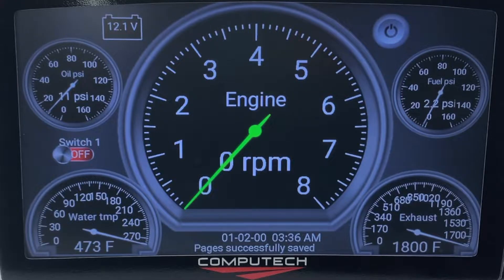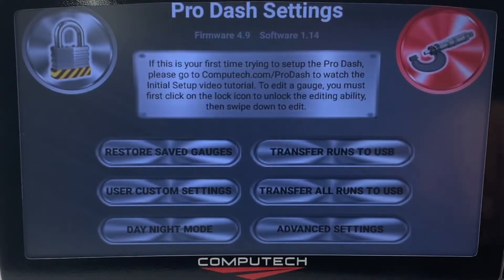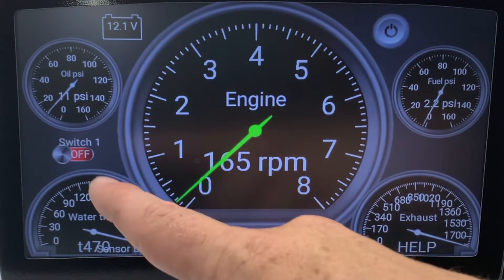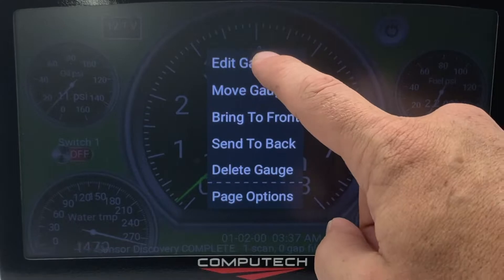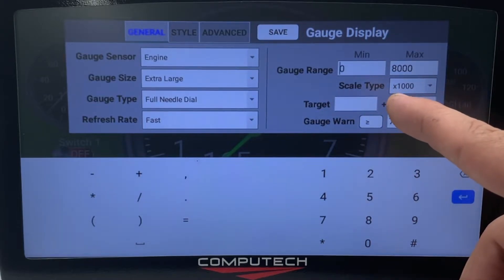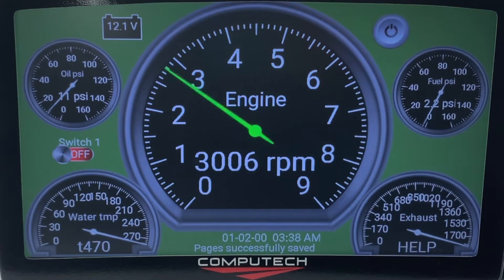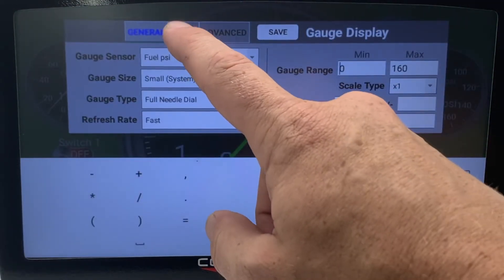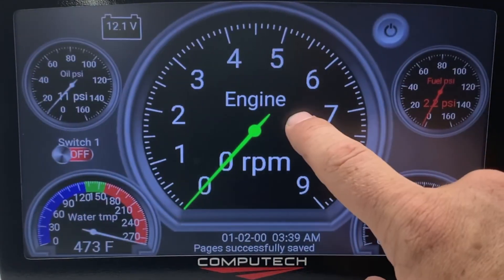Pro Dash Setup Tutorial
This is a video tutorial on how to setup your new Computech Pro Dash for your particular application.